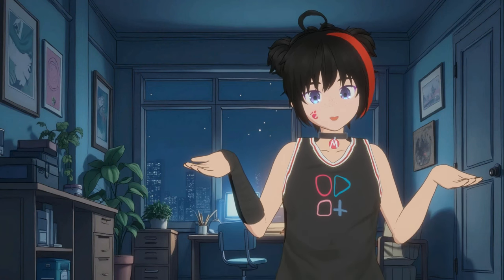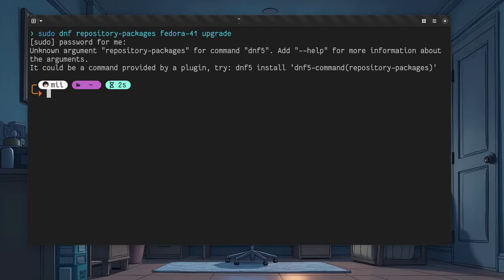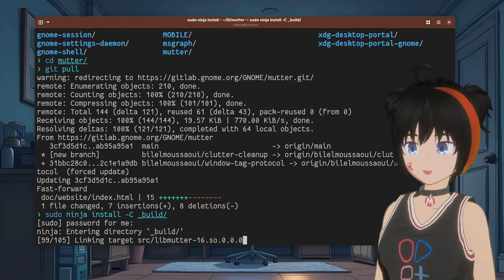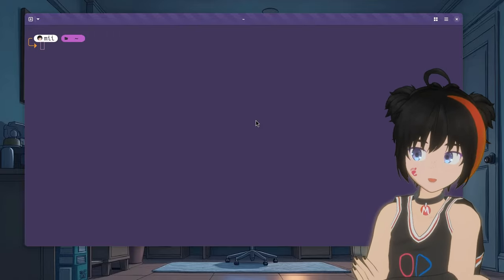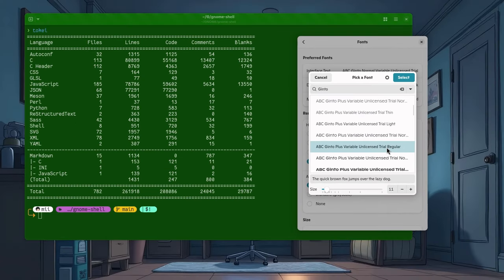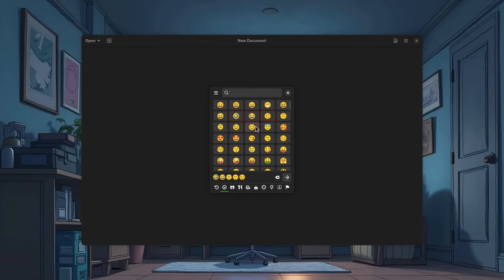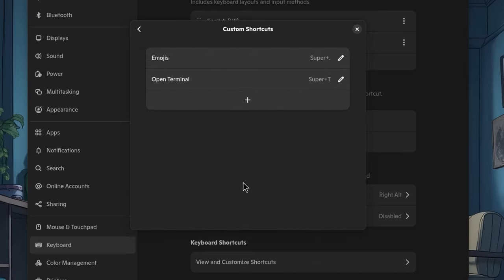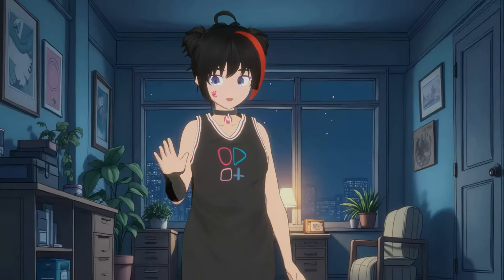My GNOME 47 Setup, RN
running GNOME 47 from sources, on Fedora Rawhide (aka 42) for one more season!

00:00 Intro
00:21 Linux
02:11 Gnome
03:01 Shell
04:47 Fonts
05:59 Extensions & Themes
06:58 Shortcuts
08:04 List Mode
09:00 Ending